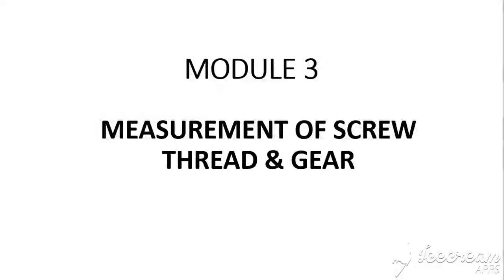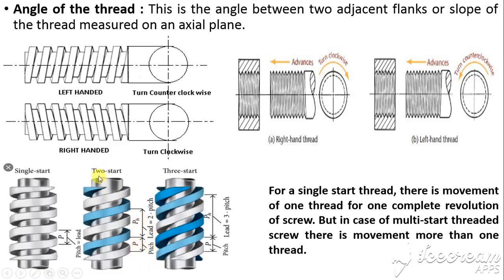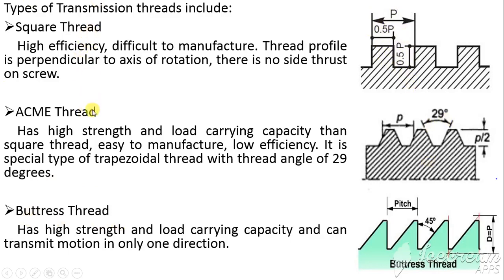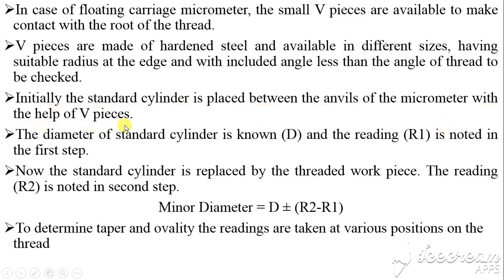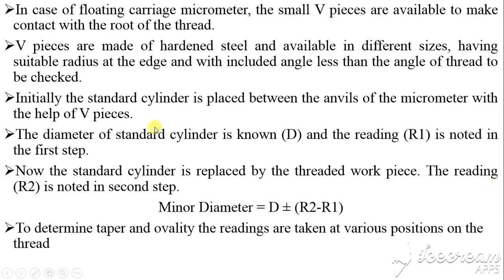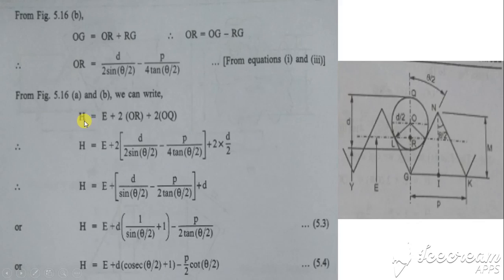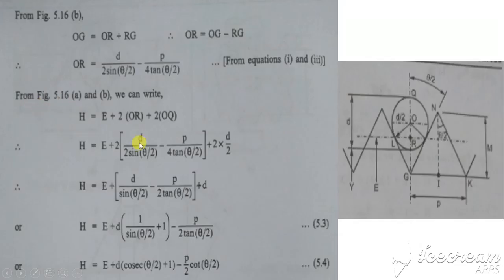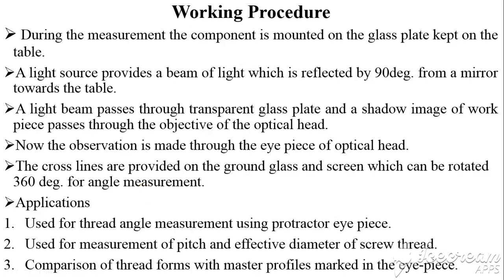Screw Thread Measurements-Mechanical Measurements and Metrology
This video gives an understanding about various thread forms, measurement procedure for minor, major, pitch diameter of both external and internal thread and errors that occur in thread.